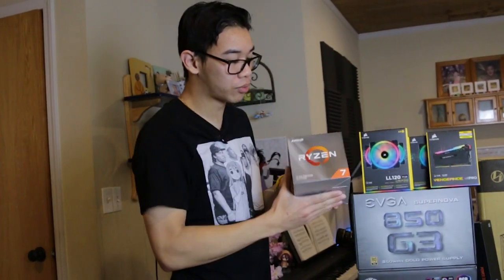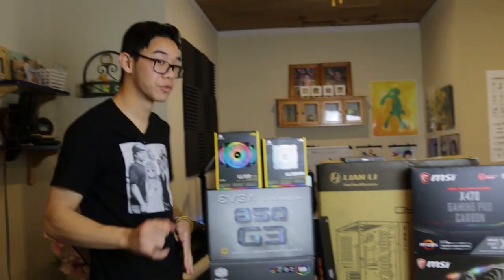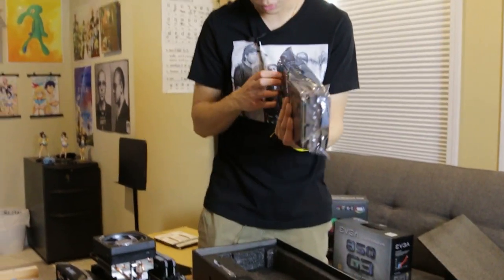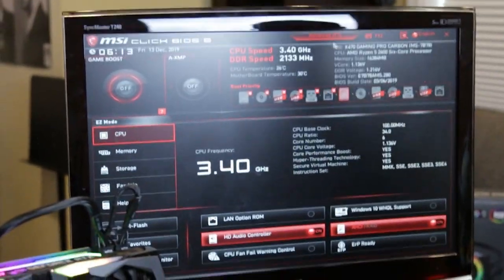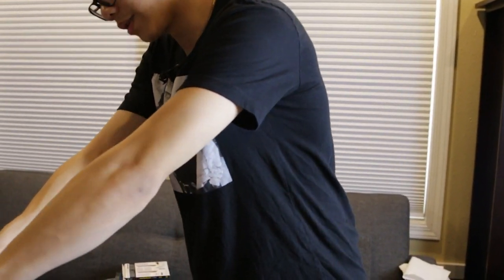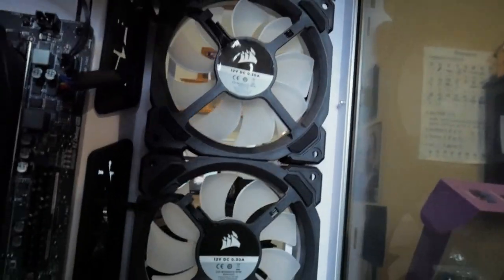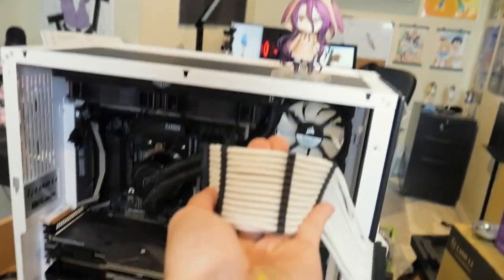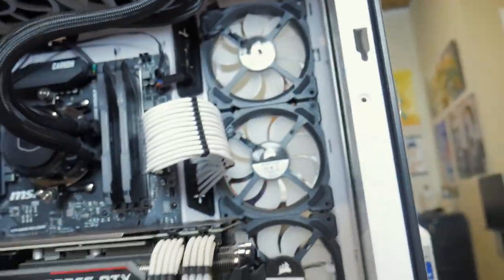anuki builds a pc.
After accomplishing many achievements in my editing career with my previous pre-built system, it was time to finally man up and build my own.

In conclusion, I wanted to demonstrate that building a PC is not hard. I was able to build this with my little knowledge (from the time of building this 5 months ago, I know much more now lol), troubleshoot it, and make it look SUPER clean! And I did this with a non-traditional case layout, never having installed a liquid AIO cooler before, and never having touched RGB ever. So if I could figure out how to build this monstrosity, you can build a normal pc.

It's not that hard.

Parts:
Ryzen 7 3700X
Cooler Master MasterLiquid ML240R
MSI X470 Gaming Pro Carbon
32GB Corsair Vengence RGB Pro
Samsung 970 Evo 500GB
Samsung 860 Evo 1TB

ASIAHORSE Sleeved Cable Extensions
Corsair LL120 RGB LED Fans
Corsair Commander Pro (need this or else you'll have an RGB HEADACHE)
Noctua Chromax NF-F12 PWN Fans

Thank you PeanrT (Zach) for helping me film the first half!

uwu